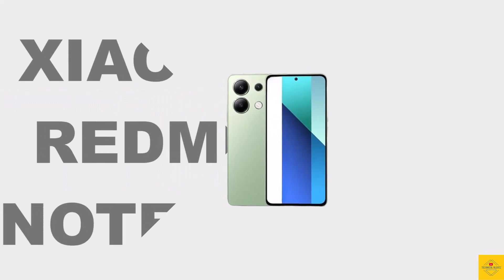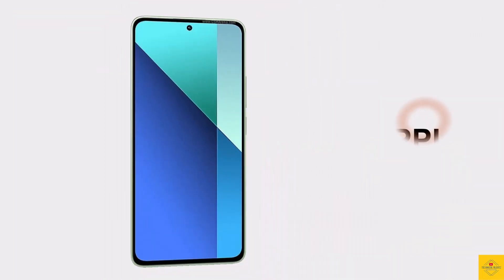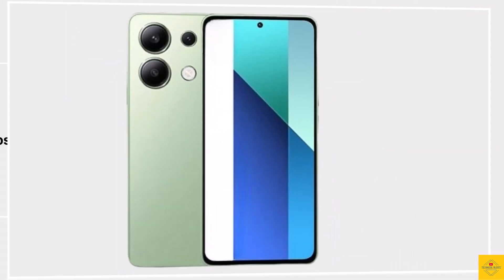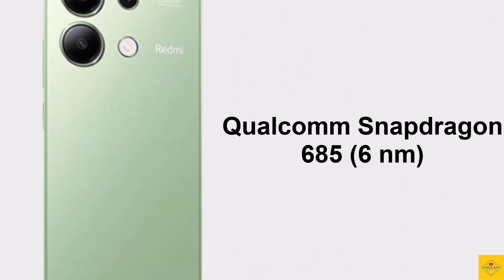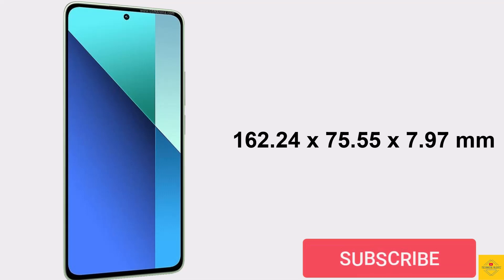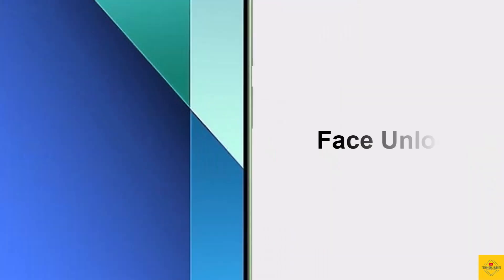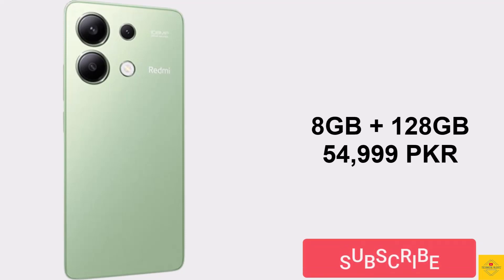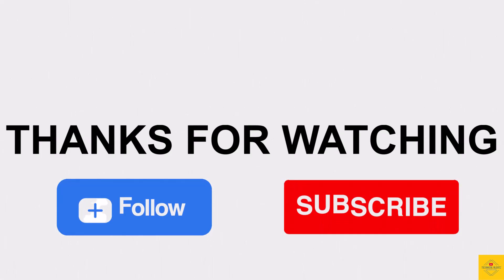REDMI NOTE 13 Price | Design | Specifications | 6.67" 120Hz Display | 108MP Camera | 5000mAH | SD685